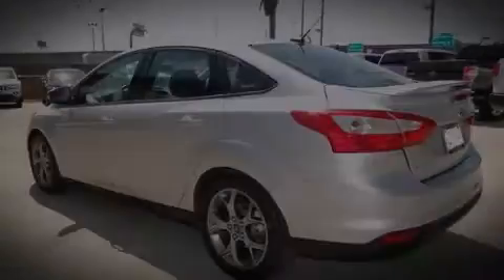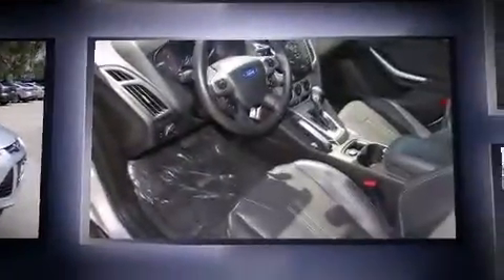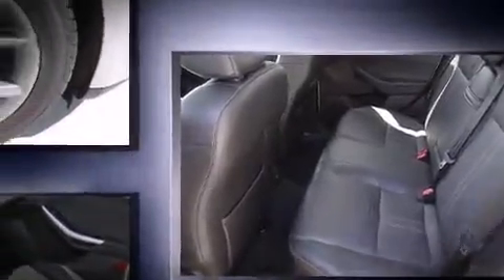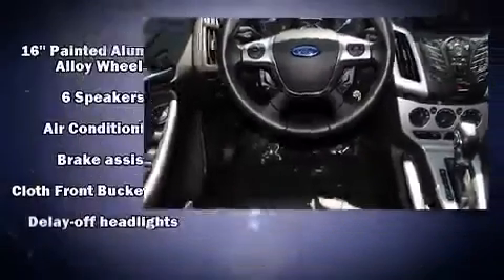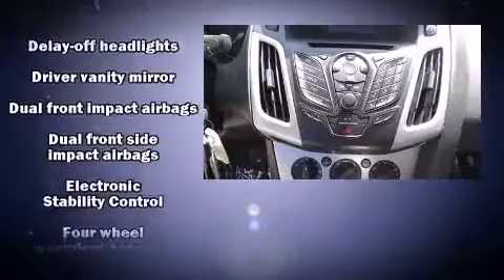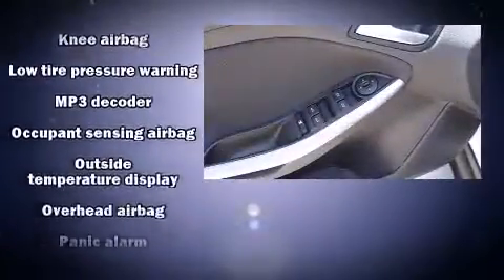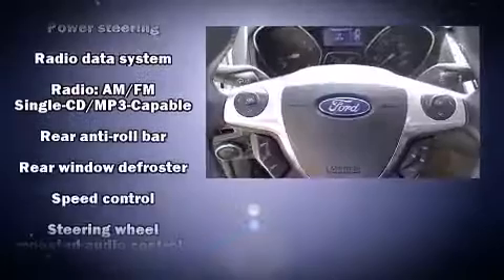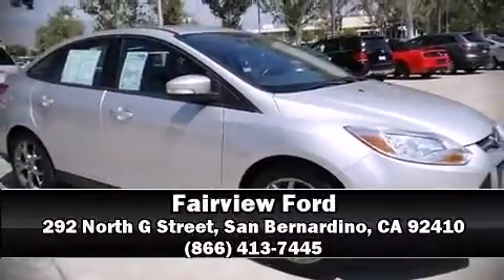2013 Ford Focus SE in San Bernardino, CA 92410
Fairview Ford

Familiarize yourself with the 2013 Ford Focus. With just over 40,000 miles on the odometer, this 4 door sedan prioritizes comfort, safety and convenience. Smooth gearshifts are achieved thanks to the efficient 4 cylinder engine, and for added security, dynamic Stability Control supplements the drivetrain. Ford prioritized comfort and style by including: variably intermittent wipers, an outside temperature display, fully automatic headlights, tilt and telescoping steering wheel, power door mirrors, remote keyless entry, and 1-touch window functionality. Side curtain airbags deploy in extreme circumstances, shielding you and your passengers from collision forces. Our experienced sales staff is eager to share its knowledge and enthusiasm with you. We'd be happy to answer any questions that you may have. Come on in and take a test drive!